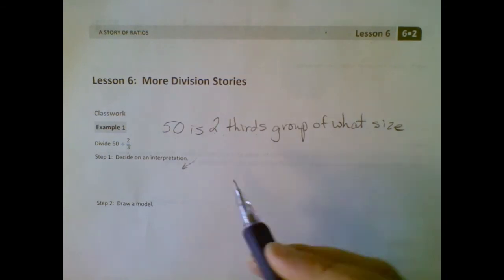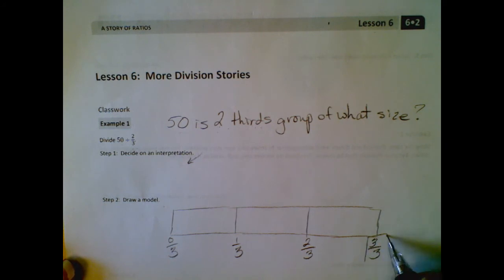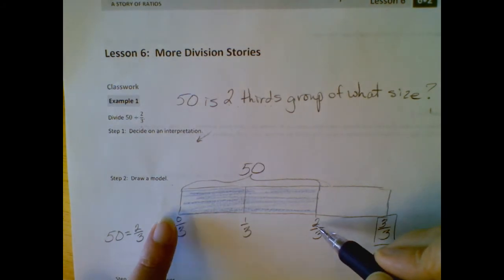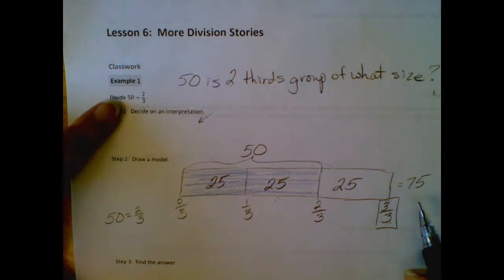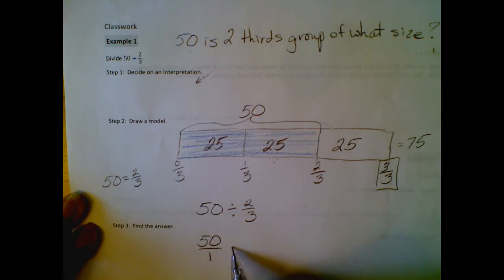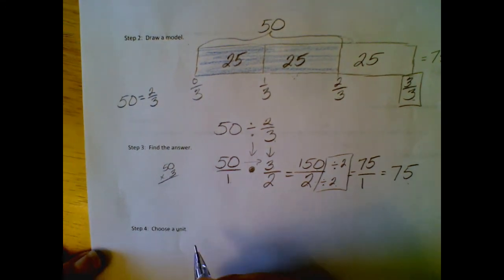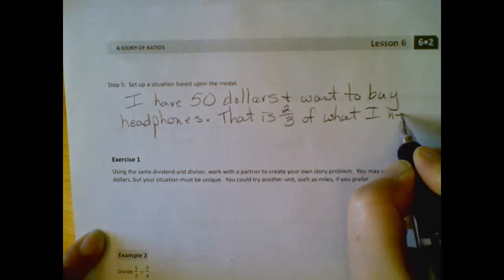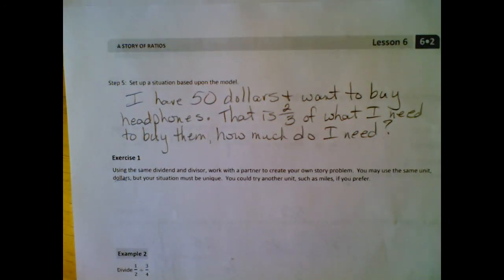Mod 2 Lsn 6 CLW